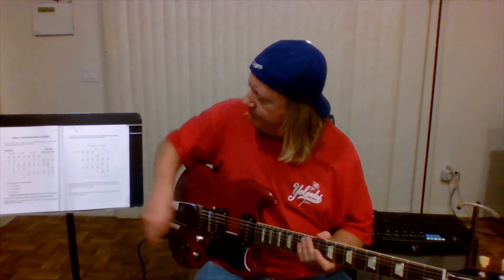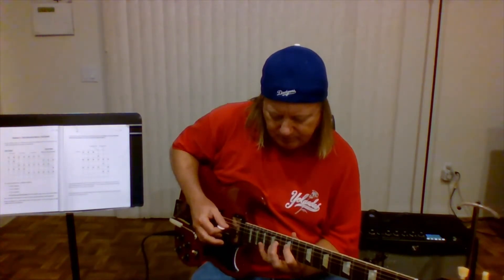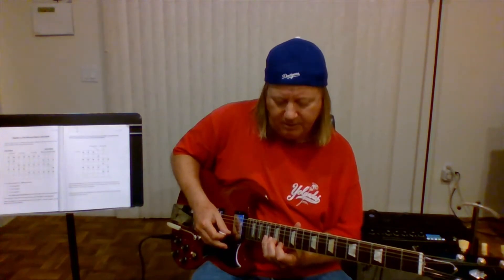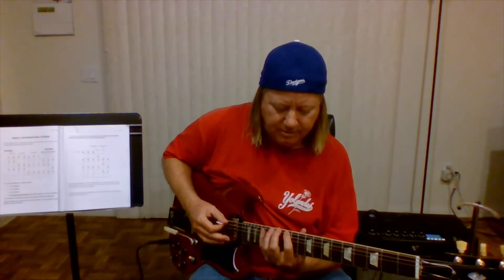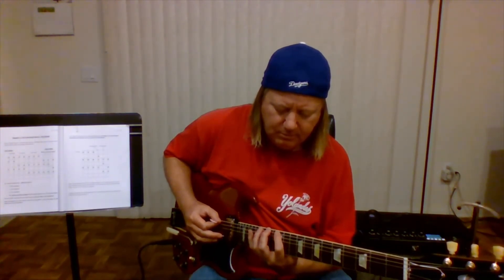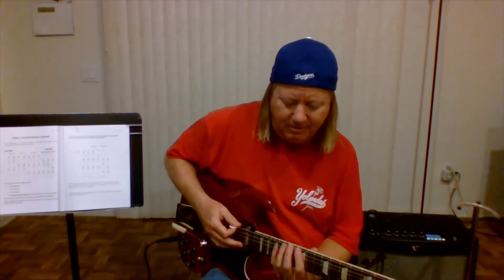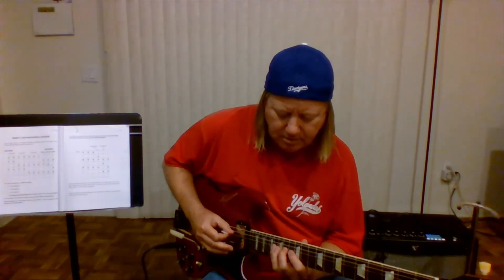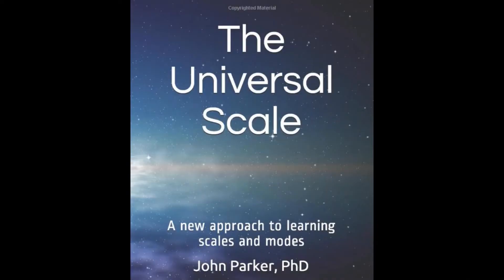The Universal Scale - Position 6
In this video, we cover the 6th position of the Universal Scale, and give some suggestions for scale exercises.